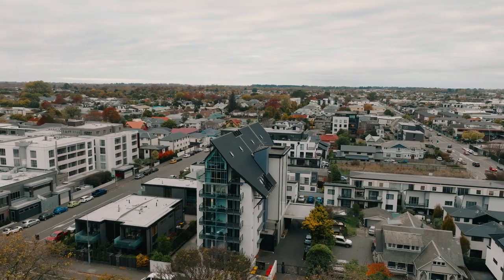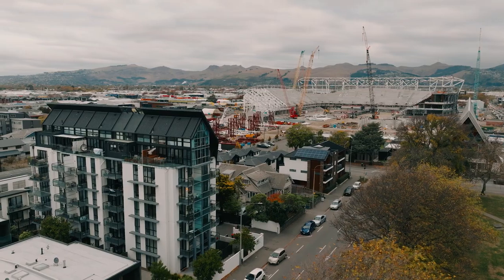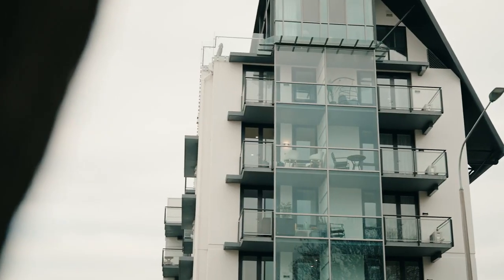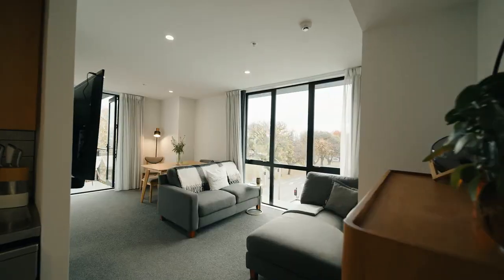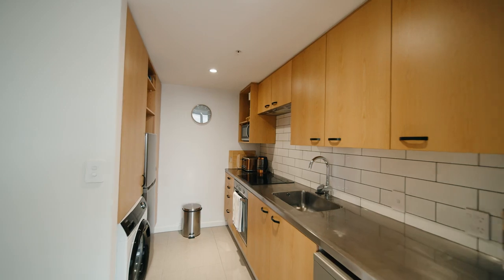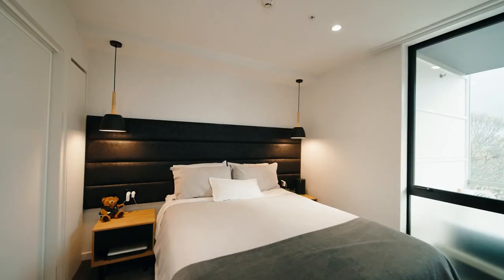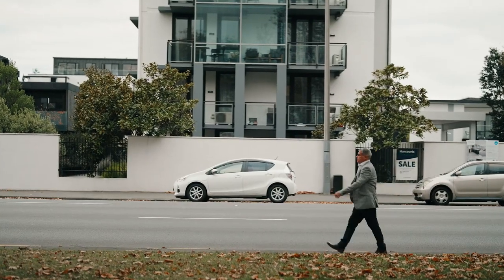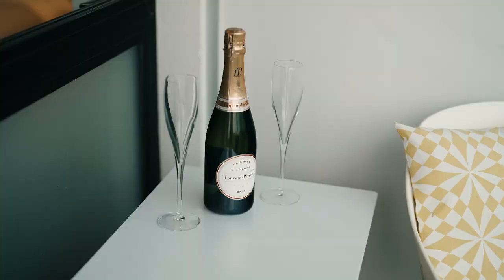402-12 Latimer square, Christchurch Central City | Brought to the market by Blair Smith